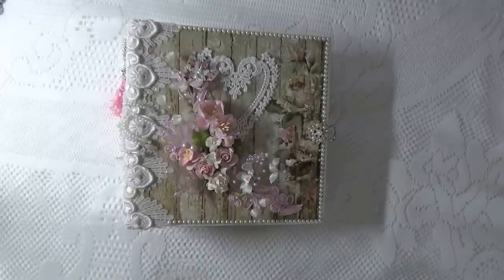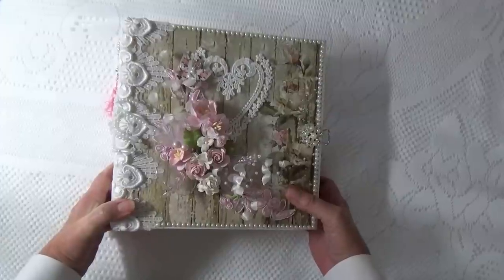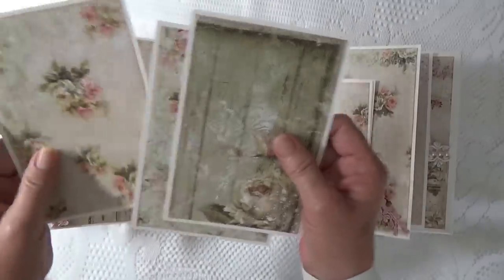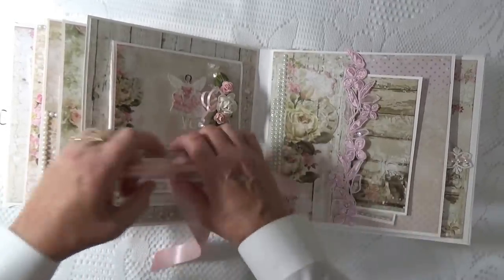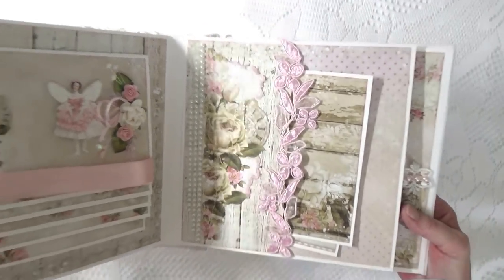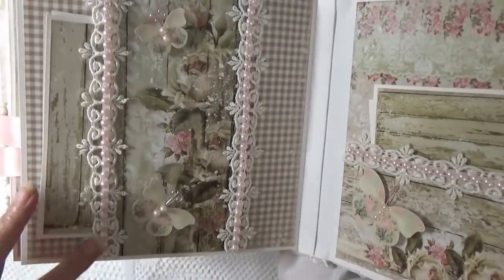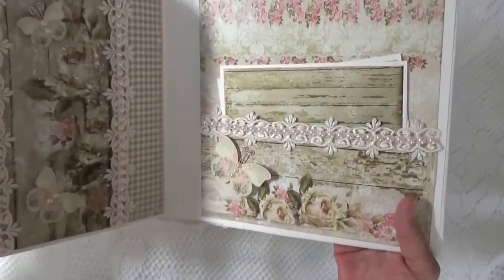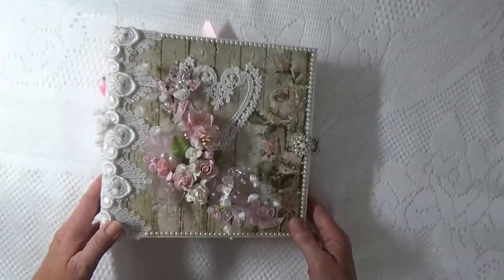Lemon Craft House Of Roses Mini Album / DT Project For Tresors de Luxe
An 8.5 x 8.5 x 4.5 album made with Lemon Craft House Of Roses papers.
All of the laces, trims and rhinestone embellishments can be purchased